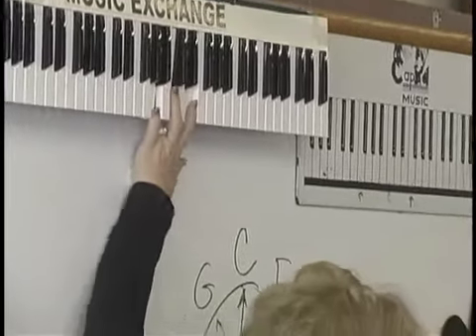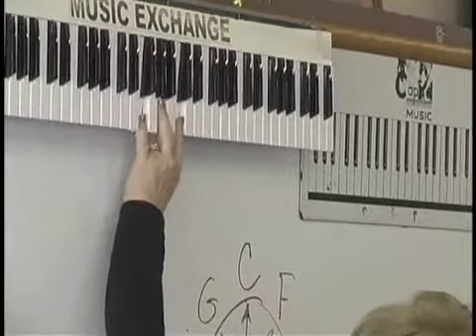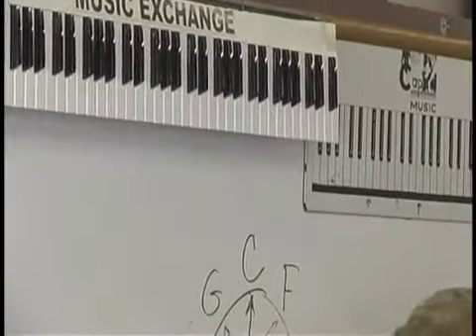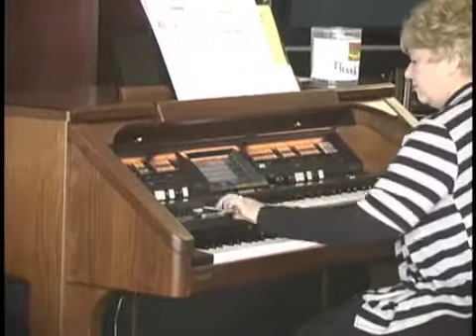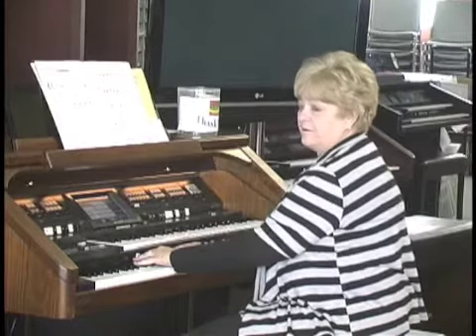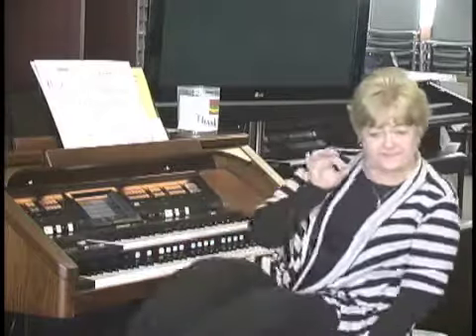arpeggio part 1.mov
Karen Cuneo Ramirez explains how to develop one's ability to play arpeggios to enhance keyboard performance.